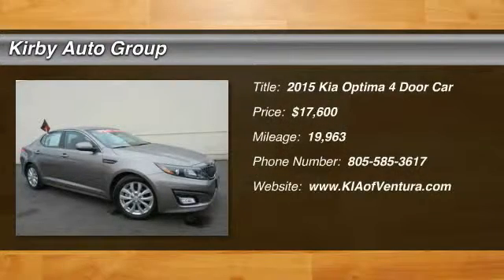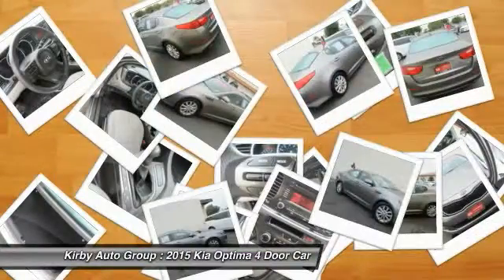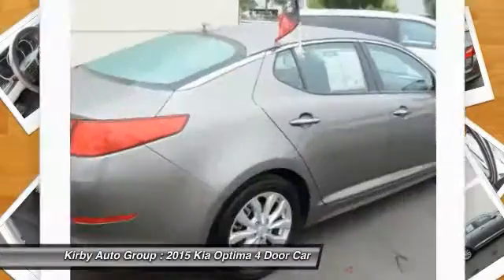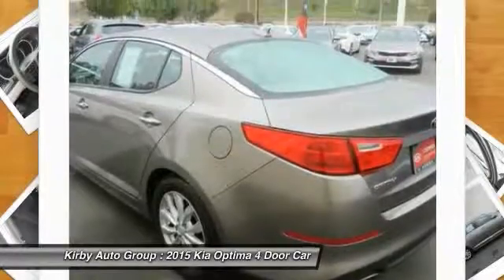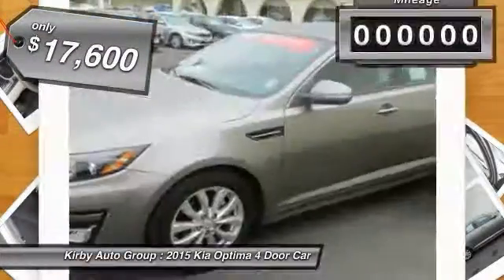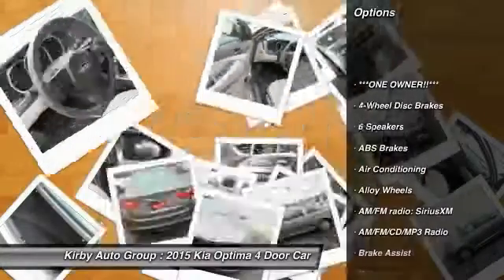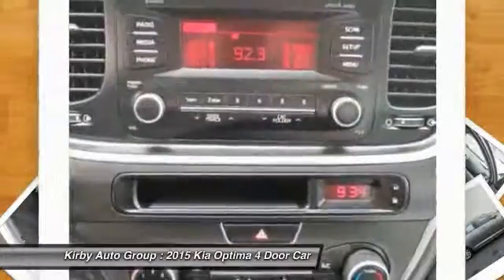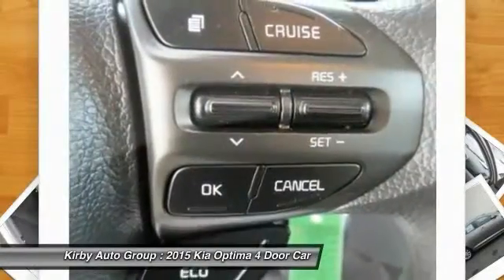2015 Kia Optima Ventura CA CR6622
2015 Kia Optima LX

Clean Carfax! And ***ONE OWNER!!***. Optima LX, Kia Certified, 4D Sedan, 2.4L I4 DGI DOHC, 6-Speed Automatic with Sportmatic, and FWD. New Arrival! brbrIf you are looking for a reliable vehicle, look no further than this robust 2015 Kia Optima. Kia Certified Pre-Owned means you not only get the reassurance of up to a 10yr/100,000 mile limited powertrain warranty, but also a 150-point inspection/reconditioning, 24/7 roadside assistance, trip-interruption services, rental car benefits, and a complete CARFAX vehicle history report. If your daily drive has been boring you to death, this fun little car is just what the doctor ordered. brbrCome see us at Kirby Kia Today!